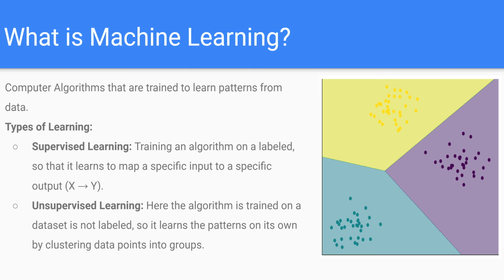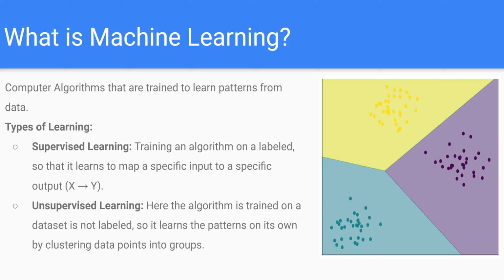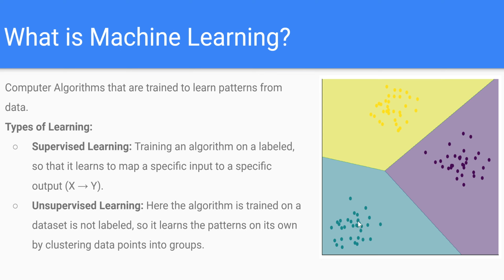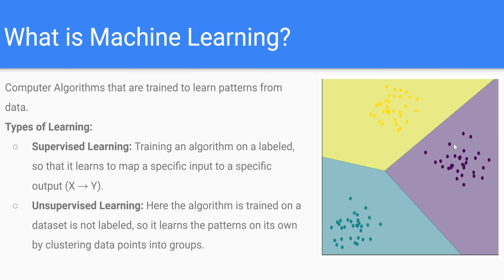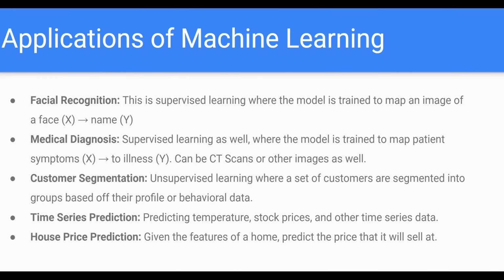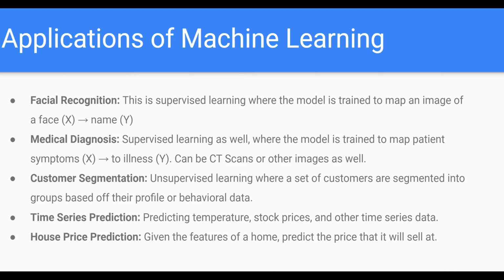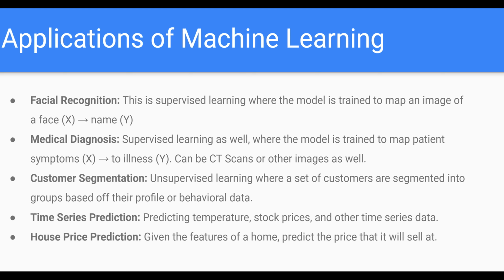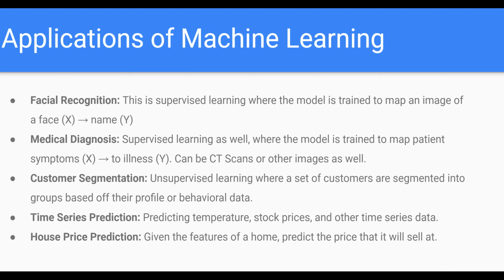What is Machine Learning? | TensorTeach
We give you a brief overview of what machine learning is along with the different types of machine learning.